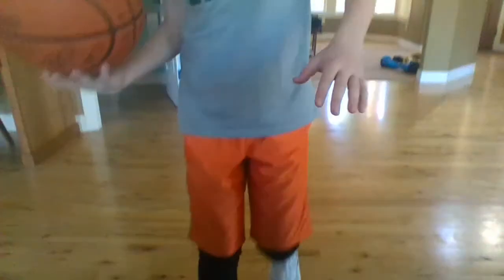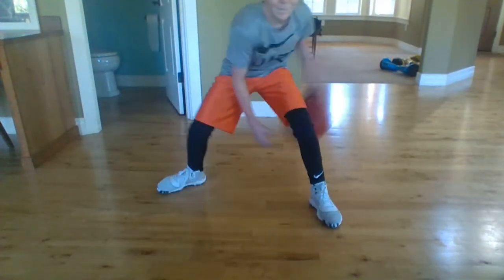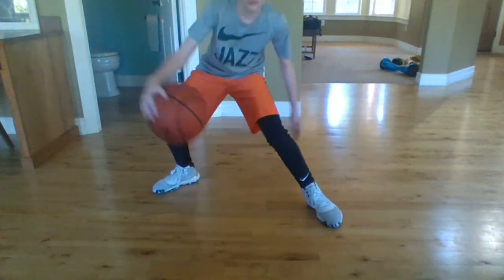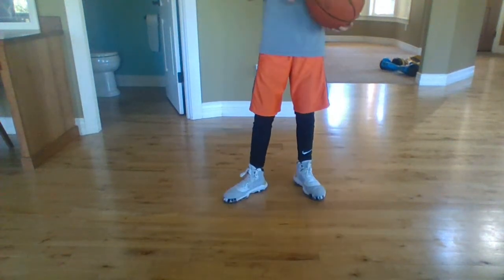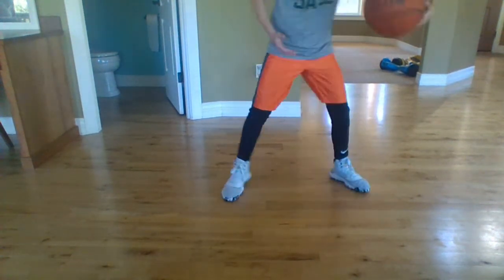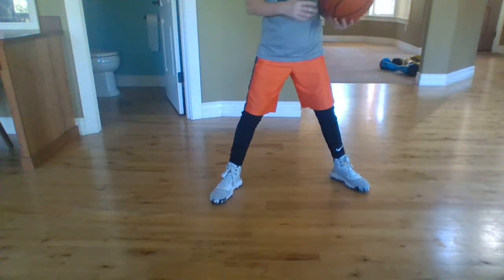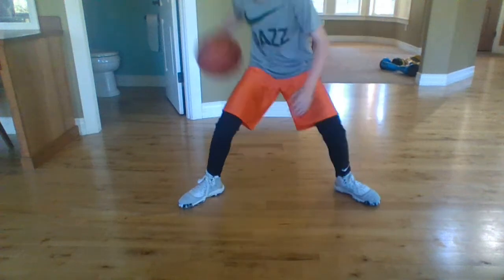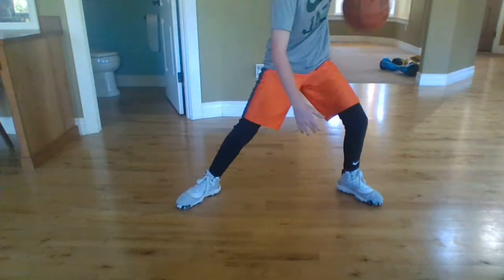Basketball- Breaking Down/ Showing you how to do the Between the Legs dribble